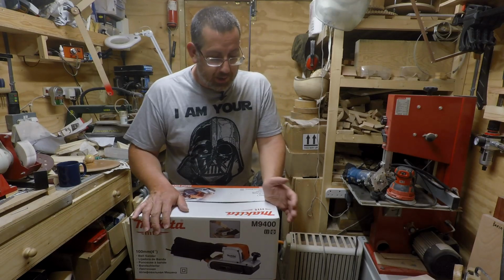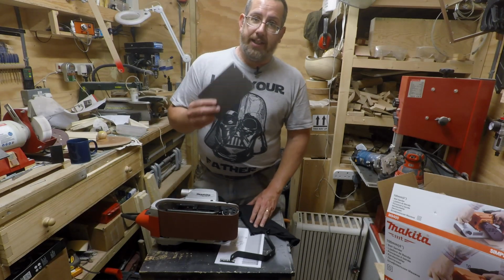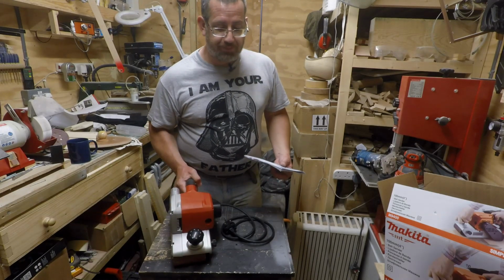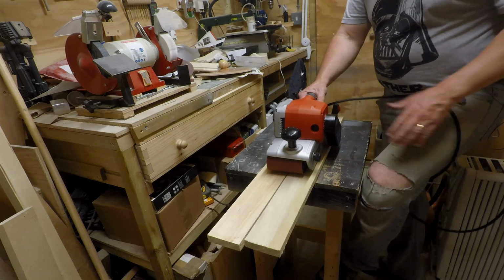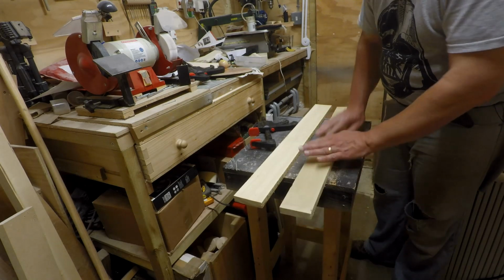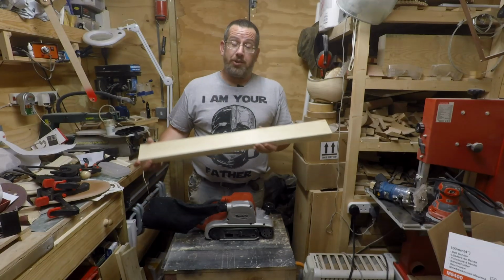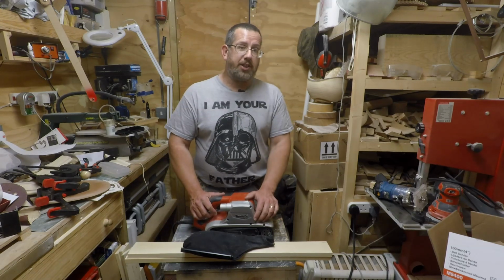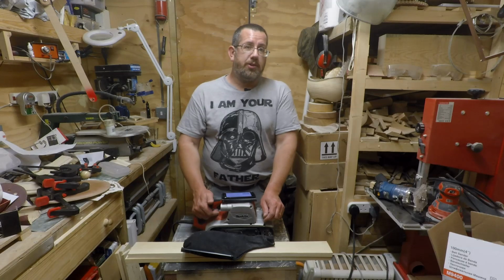Makita M9400 Belt Sander Review - Episode 212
An unboxing and initial review of the Makita M9400 Belt Sander.

This has a 100mm 4" belt and is a beast of a machine weighing in at 6.2KG, so no light weight. It may not be light but it is really simple, very quick to change the belts and does a very quick job.

It even comes with a bracket to turn it up side down and turn it into a bench sander.